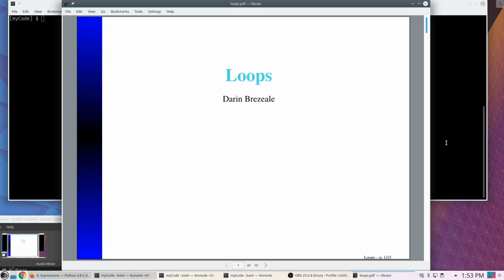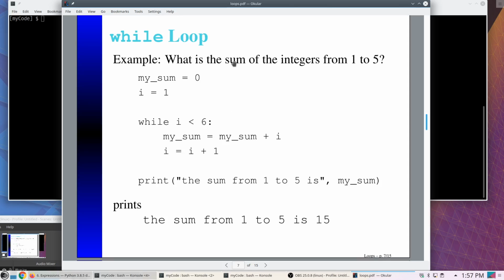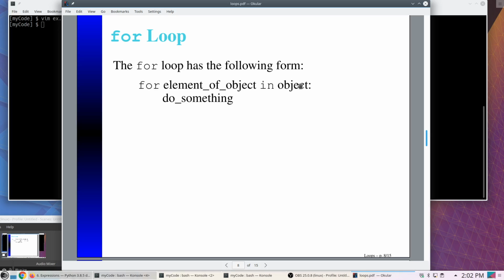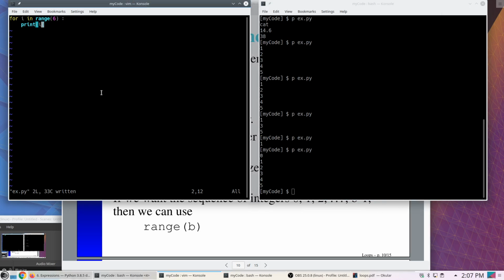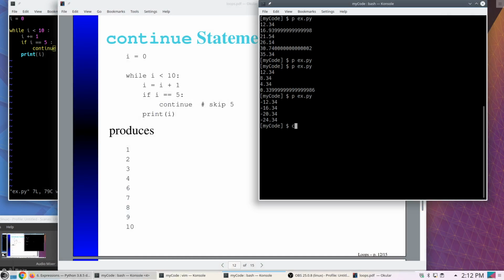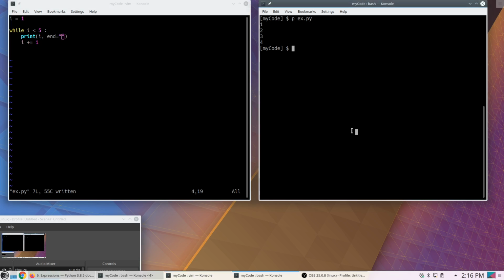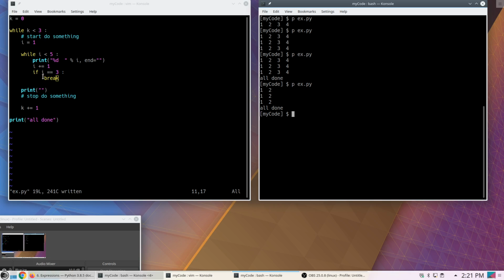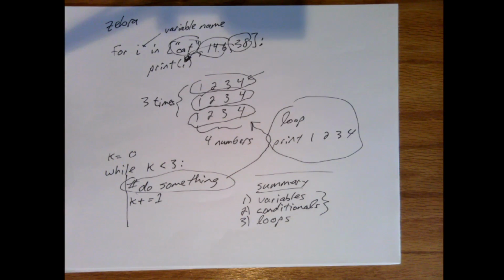Python Programming: Loops